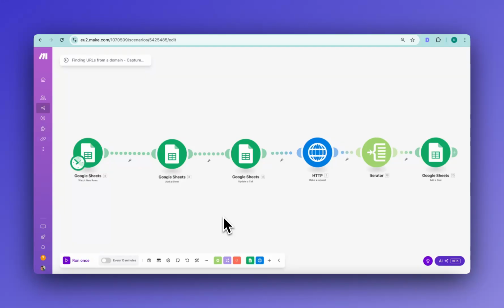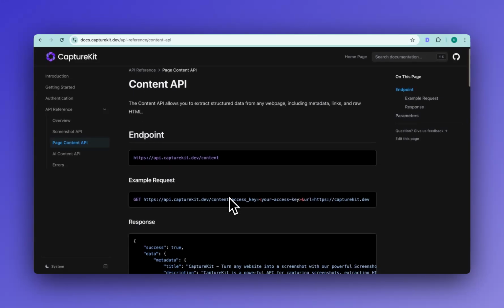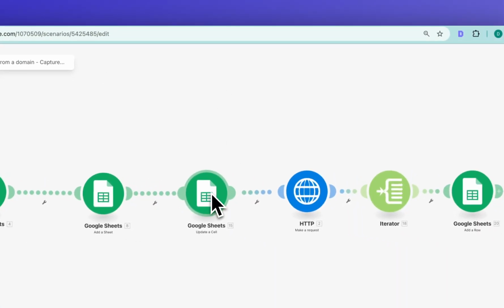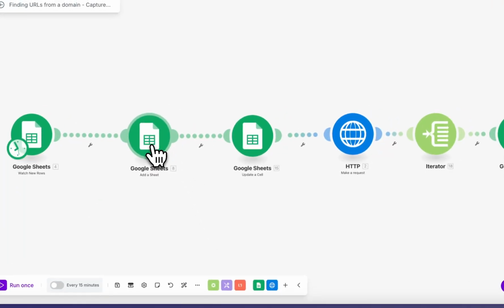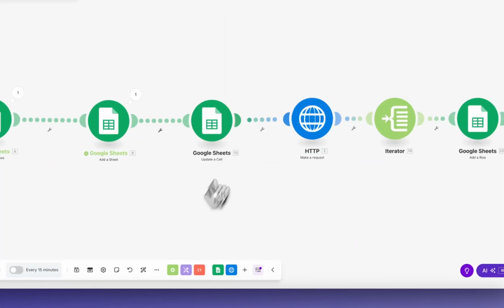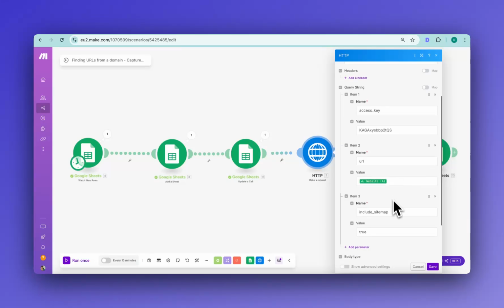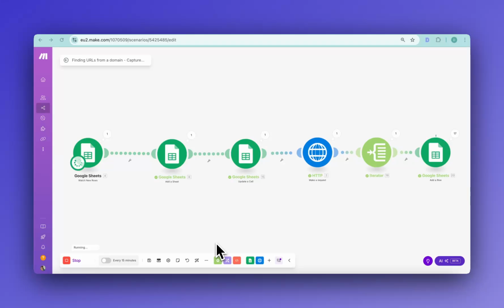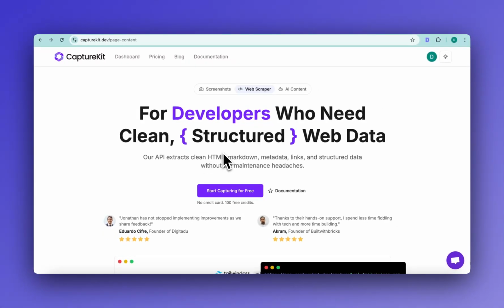Build an Automation To Extract All The Links From A Domain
Hey there 👋

 I’m Divanshu, and I handle Marketing ‪@CaptureKit‬. 🚀

In this tutorial, I’ll show you how to automate extracting all the URLs from a domain using @CaptureKit's Page Content API

You can use this setup inside your existing workflow or build it from scratch.

The automation would only need Google Sheets, Make.com & Access To CaptureKit's Access Key.

Here’s what our automation does:
1. You Feed in the domain in the Google Sheets (1st Module)
2. New tab is created in the same spreadsheet with the same name as domain's. (2nd Module)
3. The A1 Cell in that new Tab is updated with "All URLs". (3rd Module)
4. HTTP Module calls the API, You need your Access Key here. (4th Module)
5. The Output from HTTP module is iterated over, since it gives an array. (5th module)
6. Finally, all the URLs are updated in that new tab created in 2nd module.

🧩 And here is the blueprint for this automation!

Chat with me at CaptureKit.dev. I’m here to help! 💬

Happy Automating! 💥